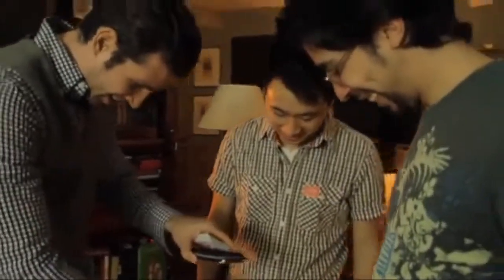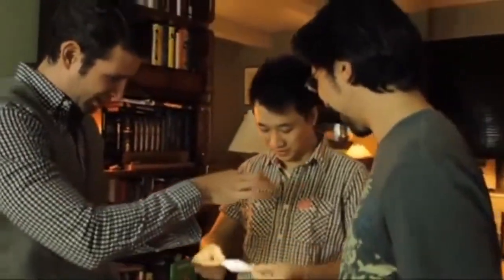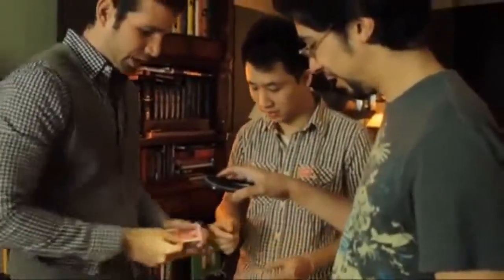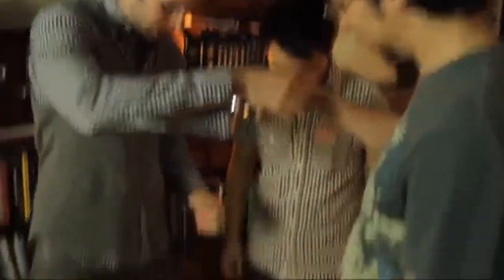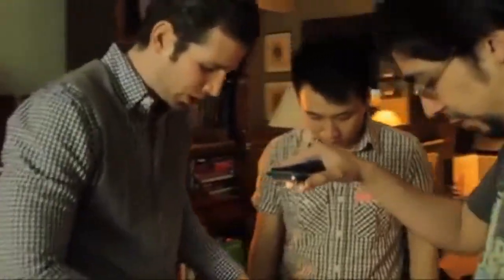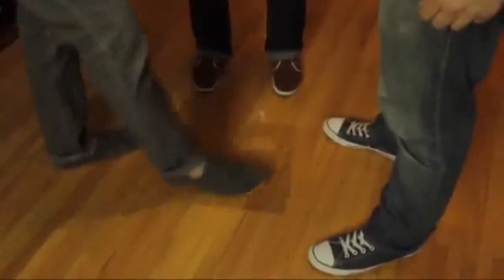Shadow Thief by Bizzaro